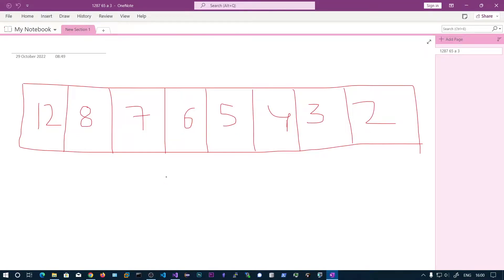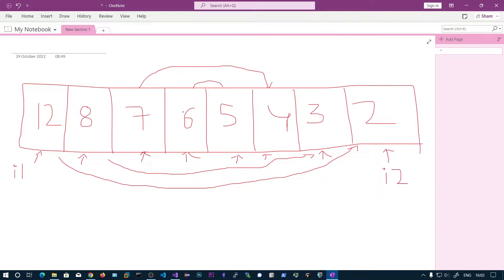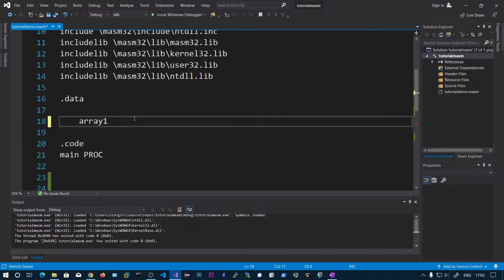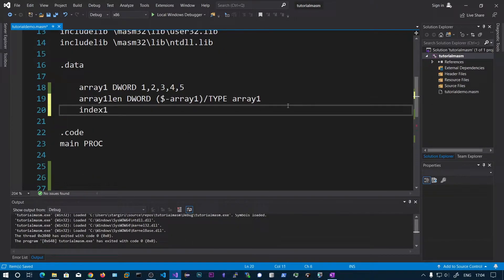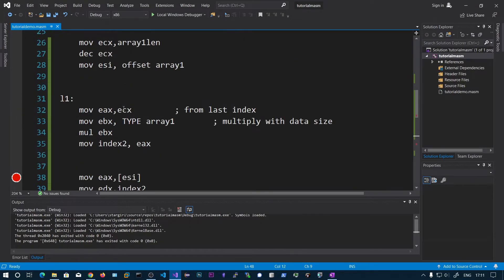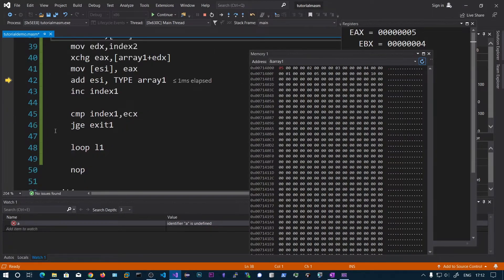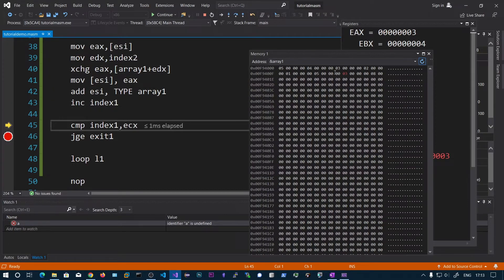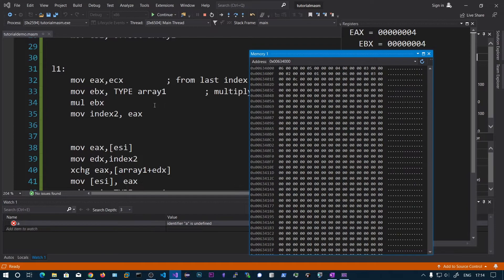Masm32 Tutorial - 12 Reversing an array